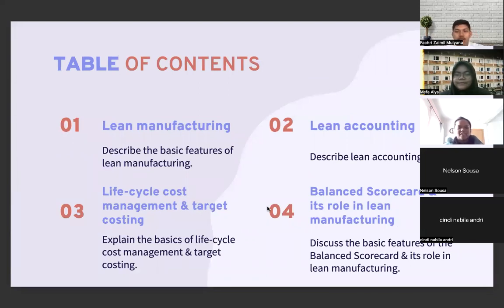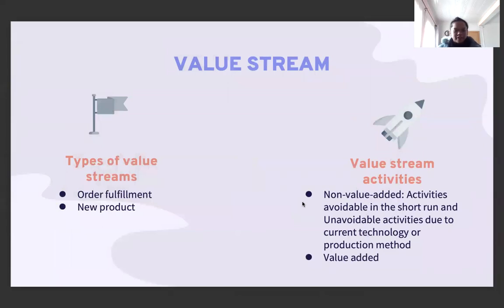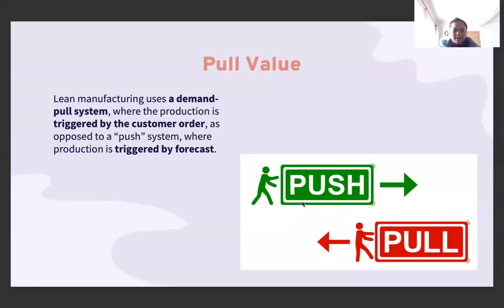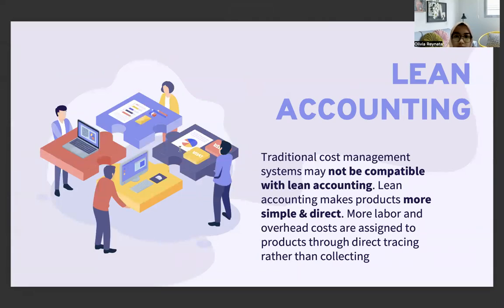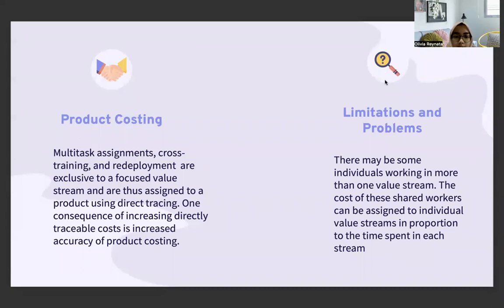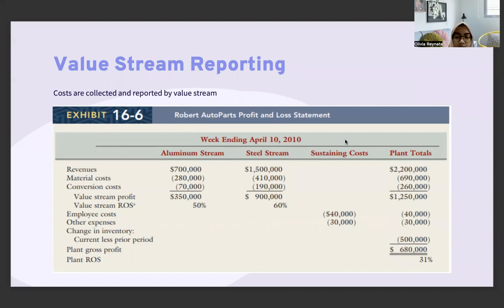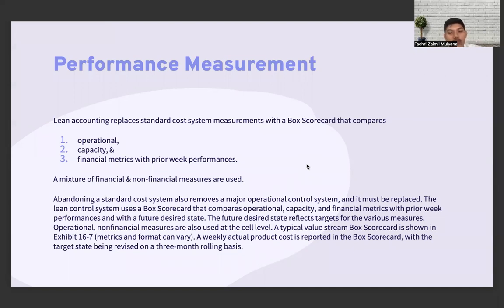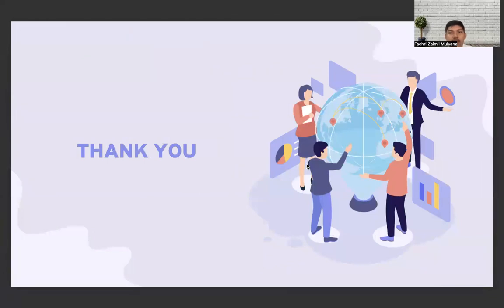LEAN ACCOUNTING, TARGET COSTING, & BALANCED SCORECARD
Seminar on Management Accounting 2022